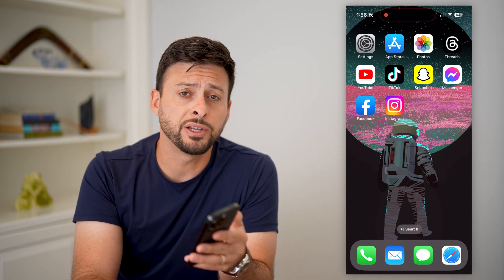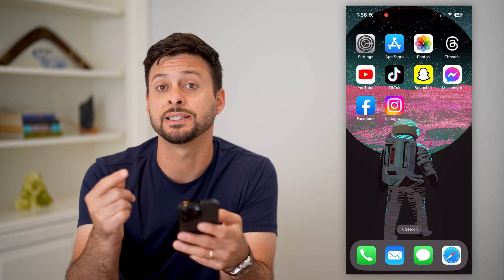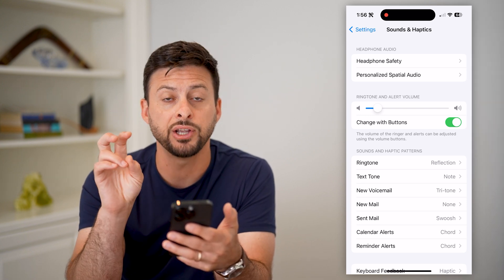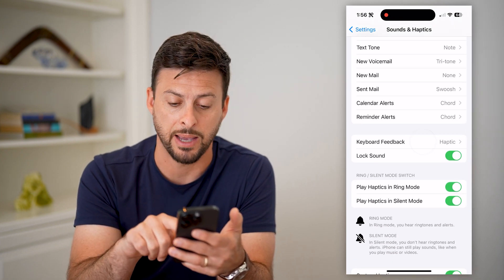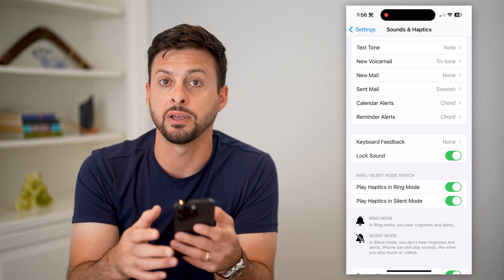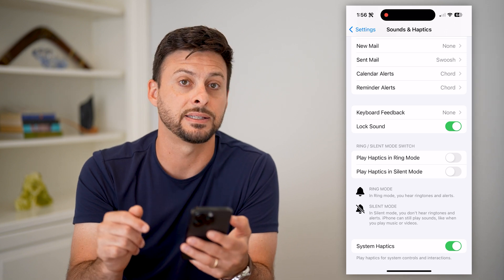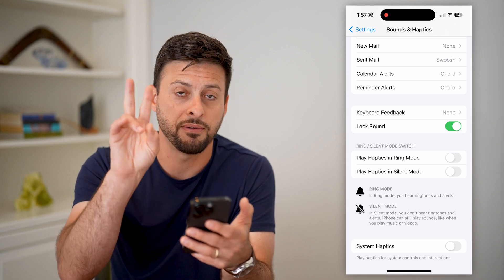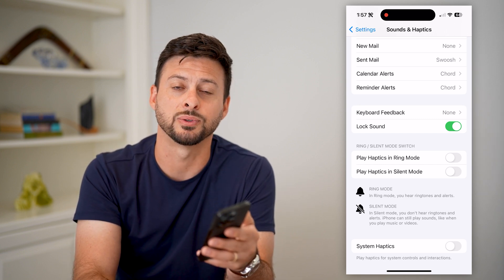How To Turn Off Vibration On iPhone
Here's how you can disable vibration or haptic feedback on your iPhone if you don't like the vibration and rather it be off.